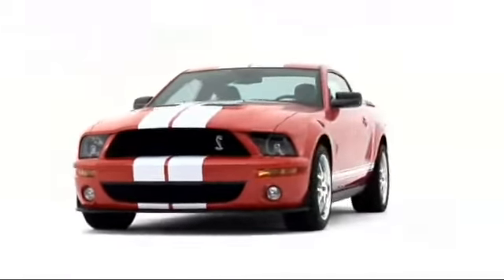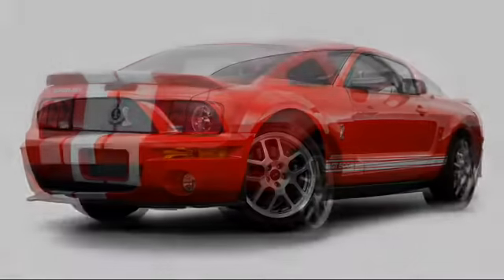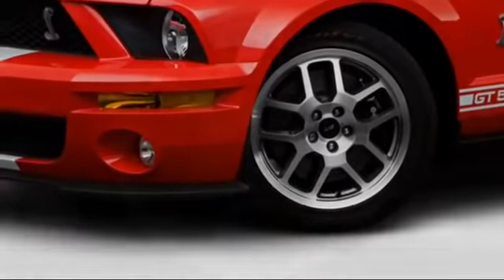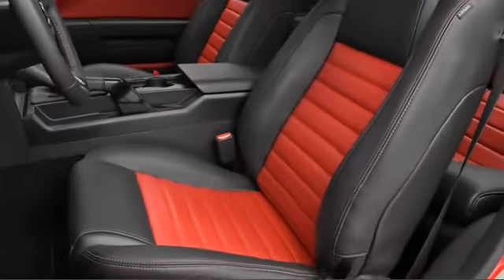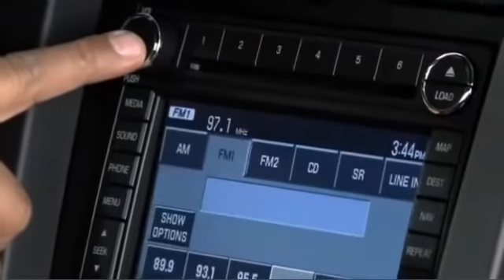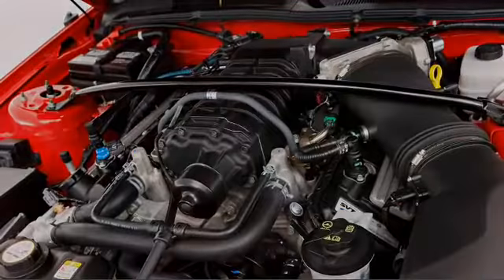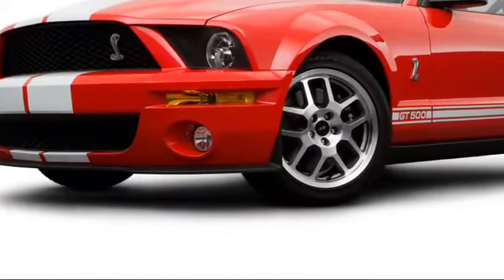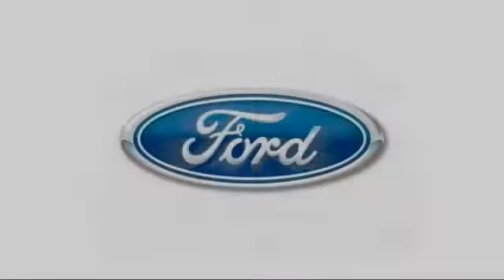2008 Ford Mustang Coupe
2008 Ford Mustang Coupe
Available at ROImotors!
Come in for a test drive today!